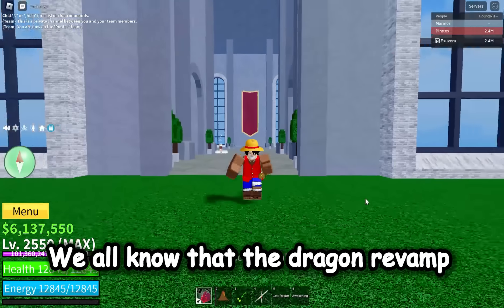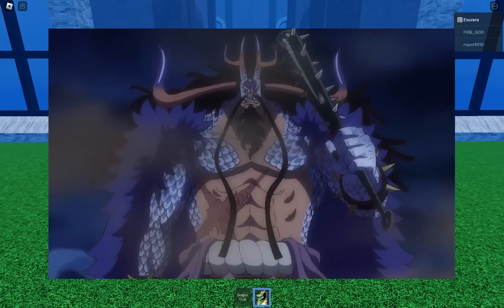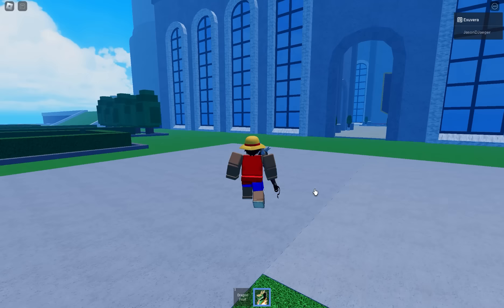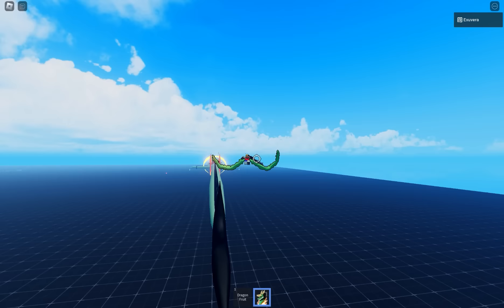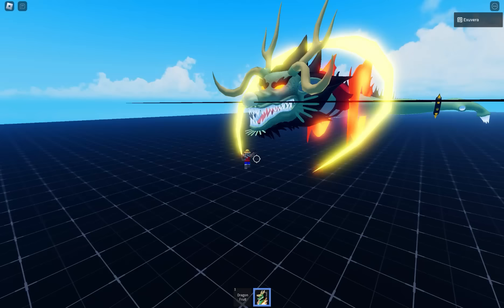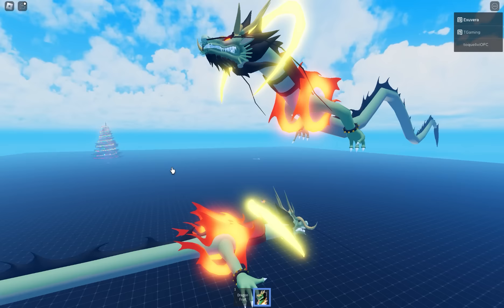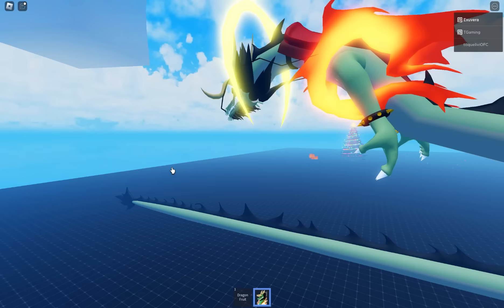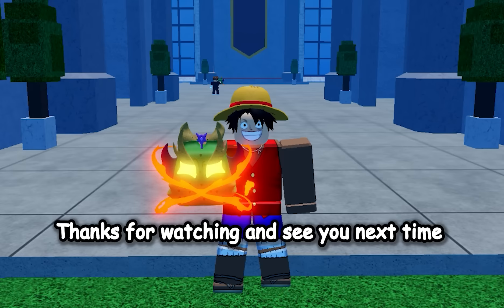Blox Fruits FULL Reworked Dragon Fruit Showcase ( Fan Made )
👍This video took hours to make so please make sure to like this video.

Remember to...

😀 Exuberate happiness.